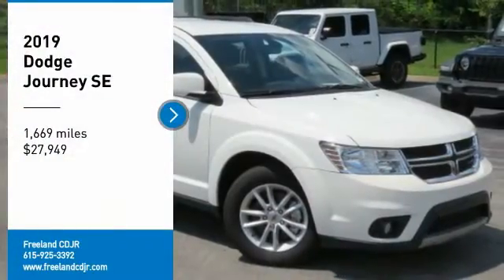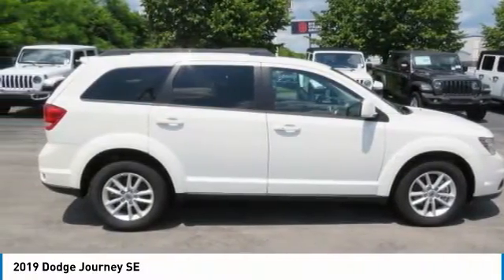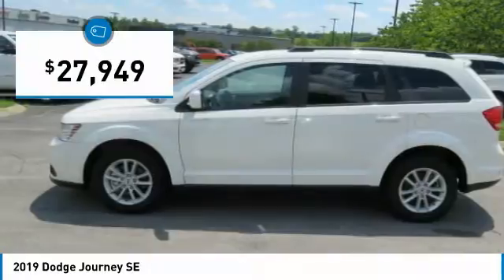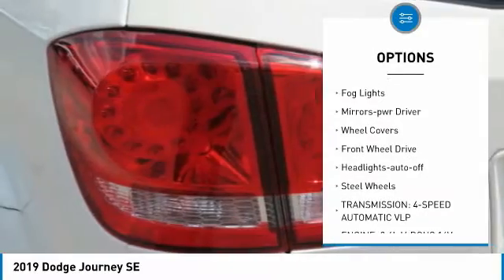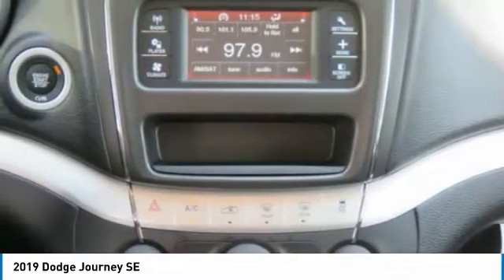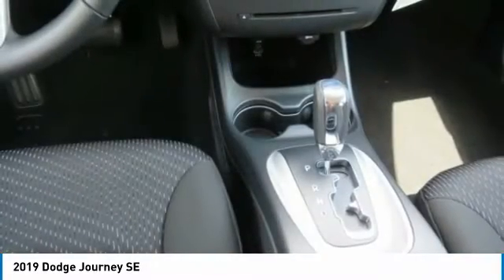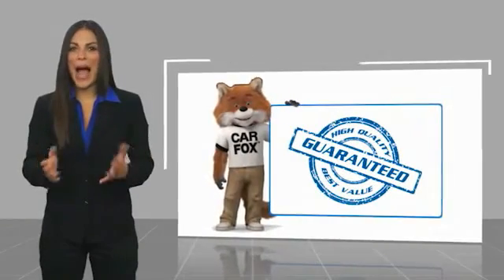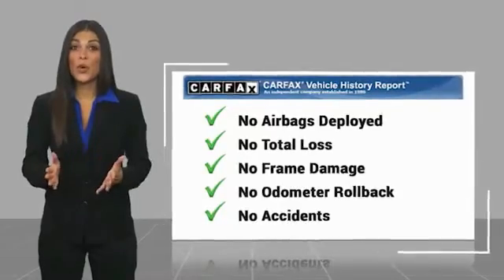2019 Dodge Journey KT805052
2019 Dodge Journey SE

Freeland CDJR
5800 Crossings Blvd

Clean CARFAX. Odometer is 5728 miles below market average!brbr1-Year SiriusXM Radio Service, 4.3 Touch Screen Display, 6 Speakers, Air Conditioning, AM/FM radio, Audio Jack Input for Mobile Devices, CD player, Connectivity Group, Front Dual Zone A/C, Interior Observation Mirror, Leather Wrapped Shift Knob, Leather Wrapped Steering Wheel, Power 4-Way Driver Lumber Adjust, Power 6-Way Driver Seat, Power Steering, Power Windows, Premium Cloth Low-Back Bucket Seats (E7), Premium Group, Quick Order Package 22A, Radio: 4.3, Radio: 4.3S, Rear Air Conditioning, Rear window defroster, Remote Keyless Entry, Remote USB Port, Security Alarm, Sirius Satellite Radio, Steering Wheel Mounted Audio Controls, Uconnect Voice Command w/Bluetooth.brbrVice White 2019 Dodge Journey SE 4D Sport Utility FWD 4-Speed Automatic VLP 2.4L I4 DOHC 16V Dual VVTbrbrbrAwards:br * 2019 KBB.com Brand Image AwardsbrbrVisit us to save time and buy online.